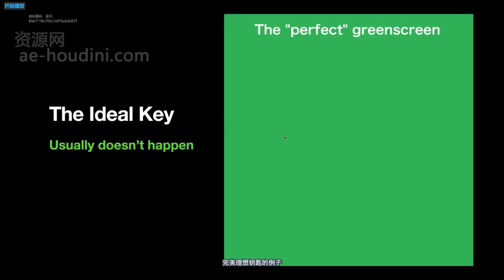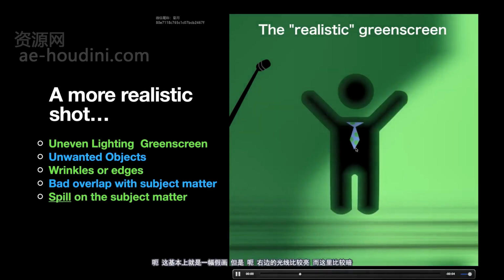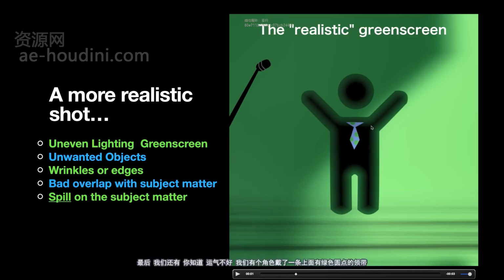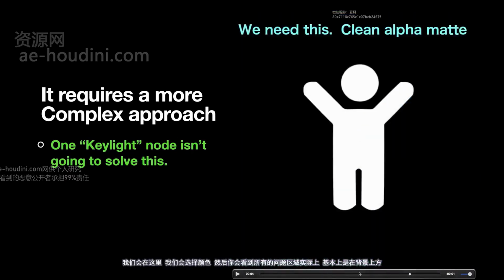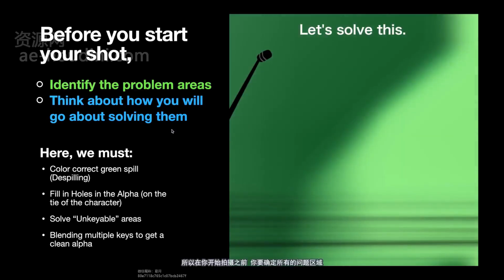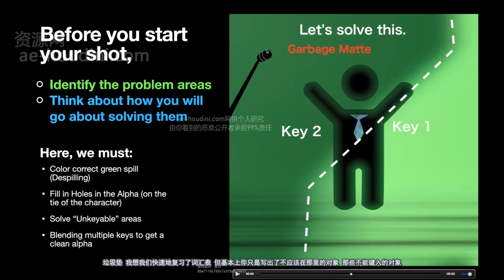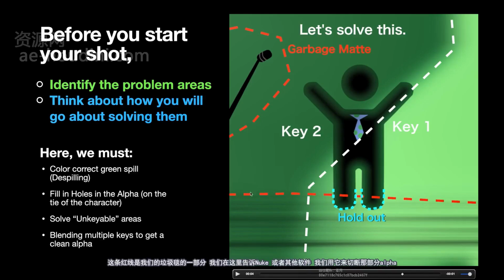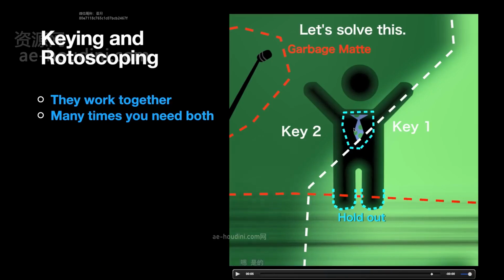04 Ideal Key v sRealistic Key